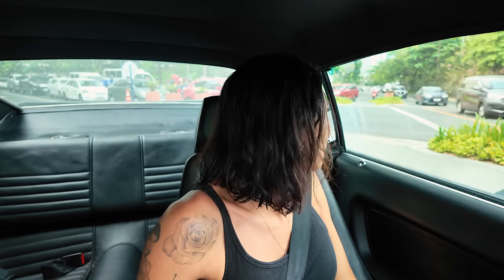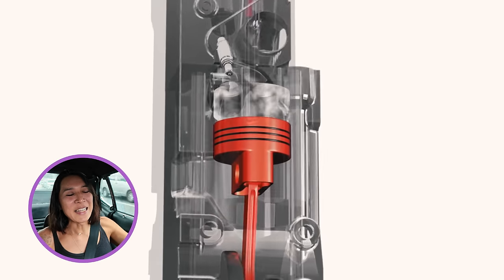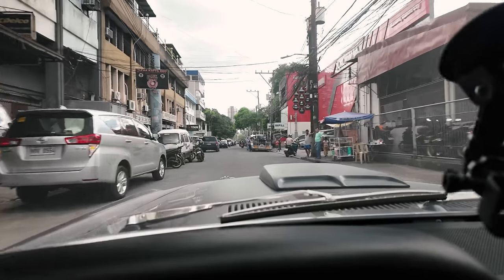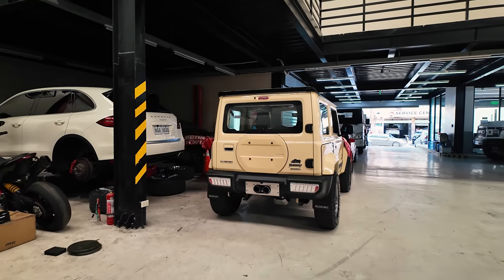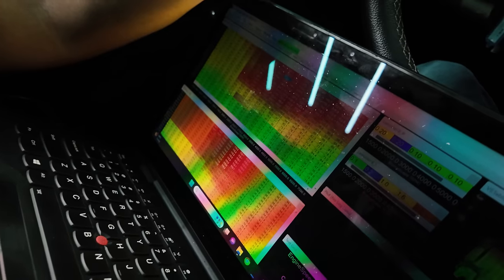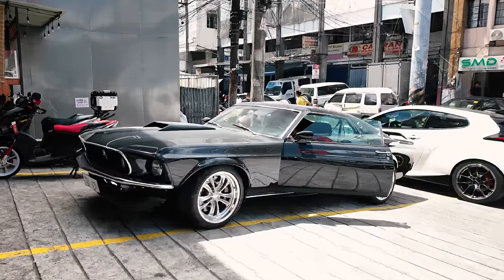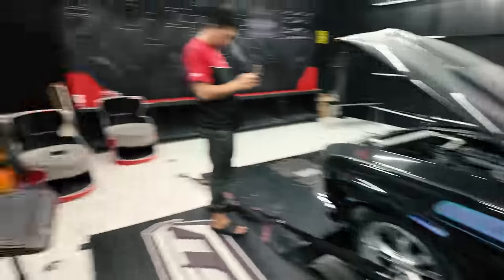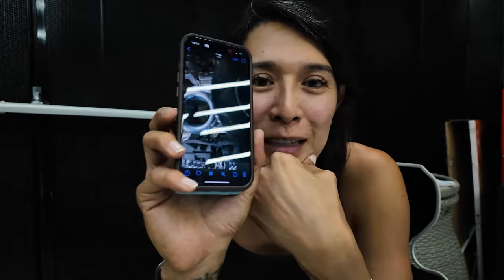DYNO TUNING my 964 and MACH 1 | Angie Mead King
Back to dyno tuning at the Motul Flagship store in Banawe with the Ford Mustang Mach 1 and RWB Noah, both cars encountered some issues that I need to resolve so I will be back soon when I work them out!